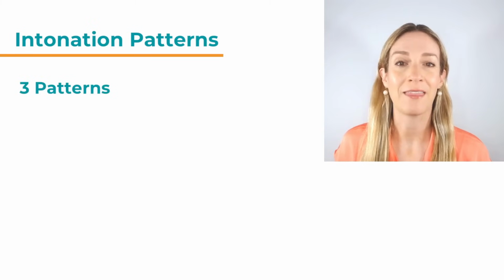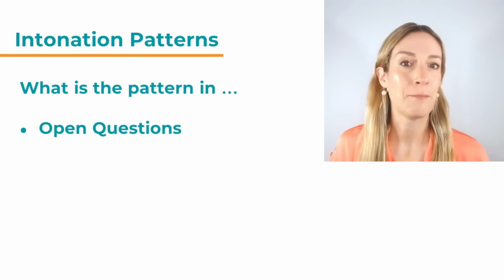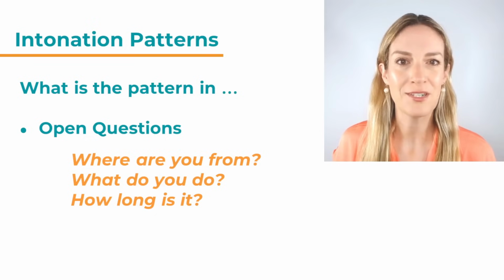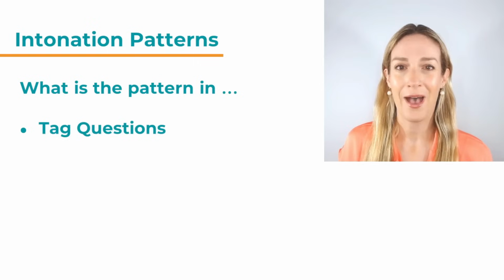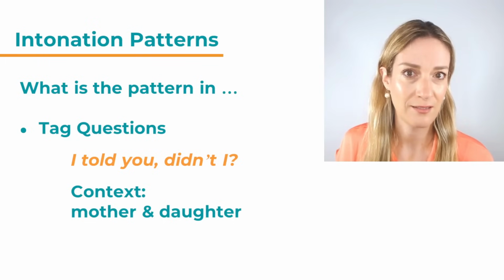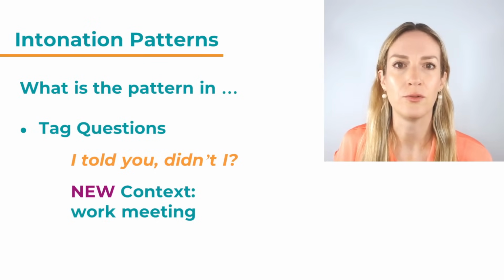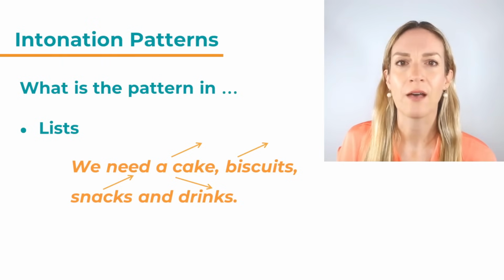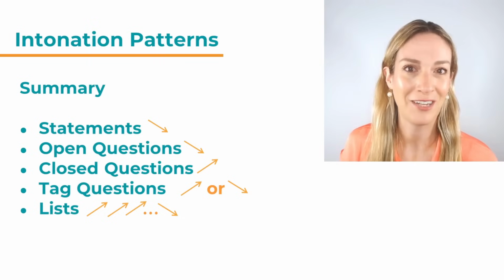Intonation Patterns in English | Pronunciation | Speaking Naturally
Billie English - the YouTube channel to help you improve your English pronunciation, speaking and fluency! Billie is a certified CELTA English teacher trainer and has over 17 years of teaching experience. Learn more about the various intonation patterns in English in this video.

★★ BOOK A CLASS WITH ME ★★
🚀 Improve Your English with Billie’s Expert Classes! 🌟 Hey everyone! Looking to improve your English pronunciation, communication, or excel at your Cambridge speaking exam? Book one of my classes and elevate your skills to the next level! 📚✨
🔹 Pronunciation Mastery: Speak clearly and confidently.
🔹 Effective Communication: Enhance your fluency and interaction.
🔹 Cambridge Exam Prep: Achieve top scores with my strategic guidance.

What is Intonation? INTRO
Connected Speech: Assimilation, Elision & Intrusion
Stress-timed vs. syllable-timed languages
Sentence Stress in English
What is word stress? Part 1

★★ CONNECT ★★ @the.billieenglish  ★★

★★  TIME STAMPS ★★

0:00 - Intonation Patterns
2:22 - In Statements
4:04 - In Open Questions
6:51 - In Closed Questions
8:46 - In Tag Questions
13:57 - In Lists
16:24 - Summary

In this video we are going to look at the various patterns of intonation in English. Intonation in English is a feature of pronunciation. It describes the changes in pitch as we speak, combined with stress and rhythm. We use intonation to express meaning and attitude. Did you know you are sending a message through your intonation whether you want it or not? Find out more about the different intonation patterns in statements, questions and lists so you sound more natural when you speak!

★★ ABOUT BILLIE ★★